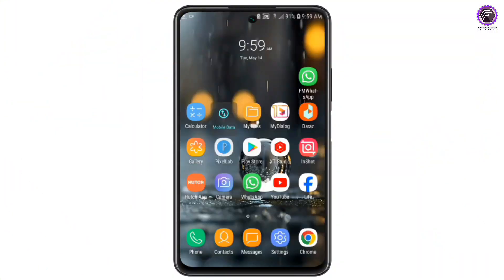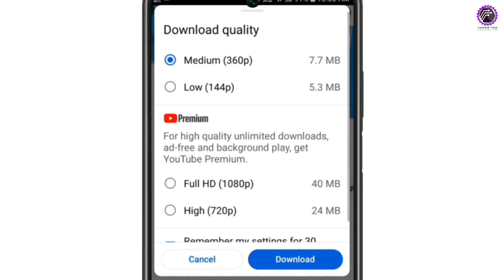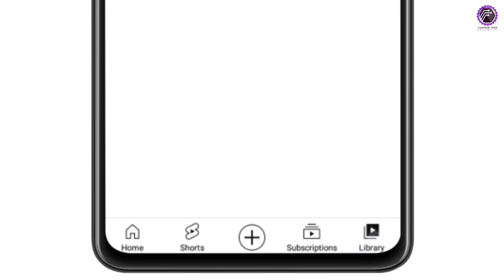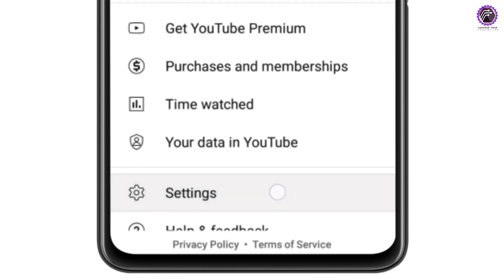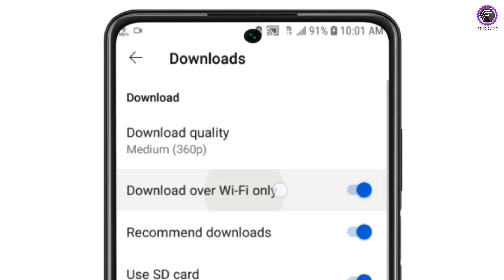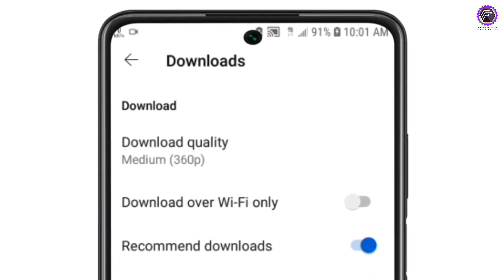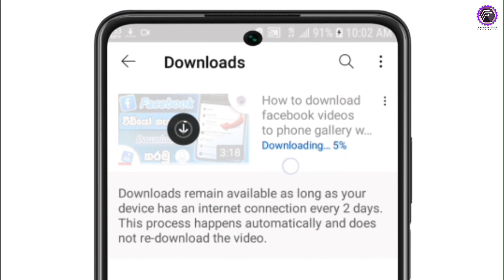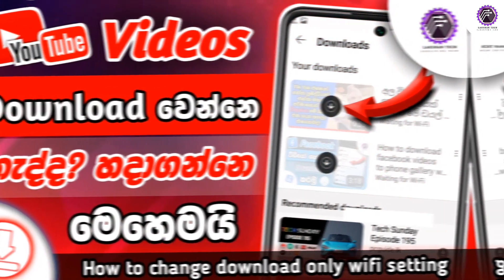YouTube වීඩියෝ download කරන්න බැරිද? How to fix problem of youtube video not downloading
How to download facebook videos to phone gallery without any app in sinhala

How to make song with suno ai in sinhala - සිංහල සිංදුත් ලස්සනට හදාගන්න

How to stop video autoplay on facebook sinhala

අලුතින් ආව whatsapp typing රහස් | New whatsapp typing tips and tricks sinhala

New 3 Ai updates on whatsapp sinhala | 2024 ai whatsapp update sinhala

Time Chapters
00:00 Introduction
00:27 How to fix problem of youtube video not downloading
01:29 Like Comment Share SUBSCRIBE
01:57 End